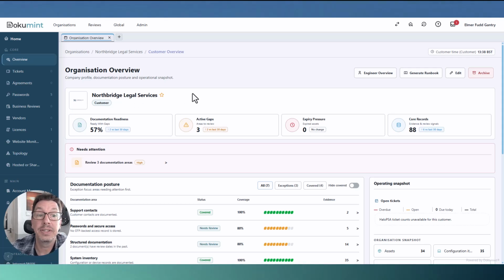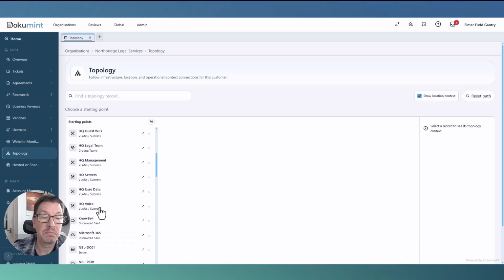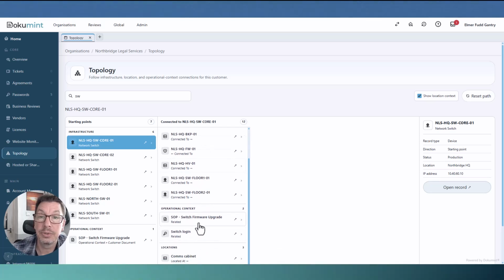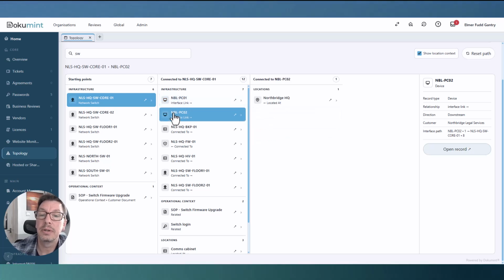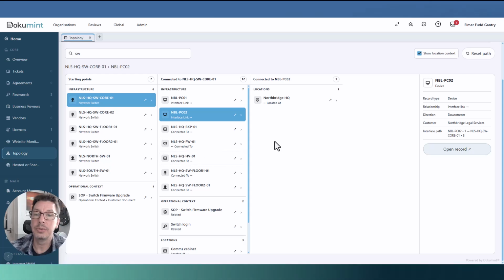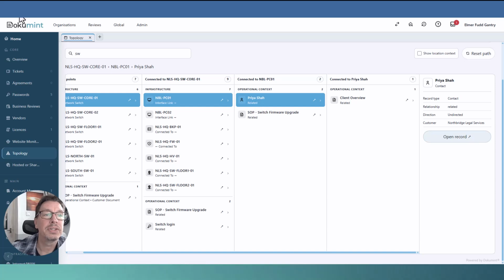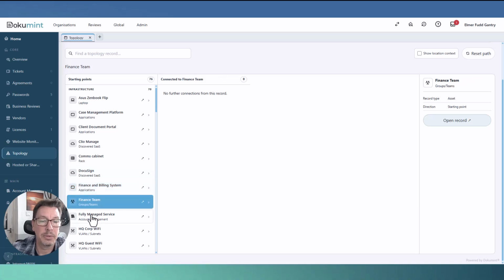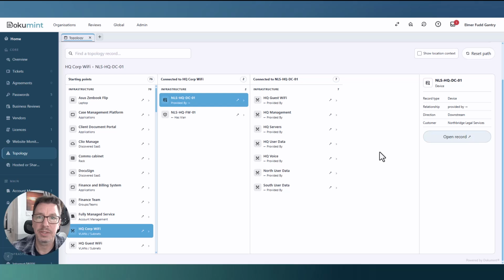Dokumint Topology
New feature 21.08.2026. Topology shows a clickable list of connections and relationships. Designed to be easier the read than a spiders web of icons, this is a simple grouped set of linked assets. Phase two will include exporting, but this phase is released and ready for testing and feedback before we move to the next phase.